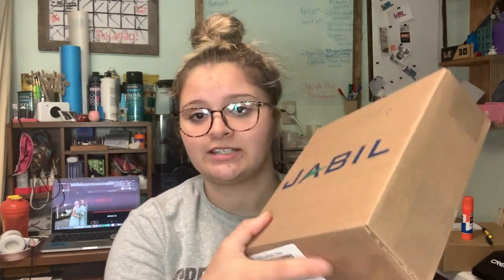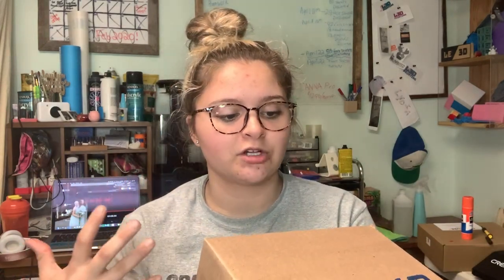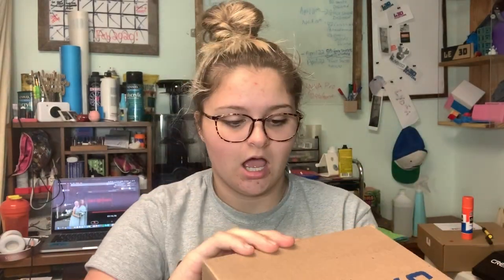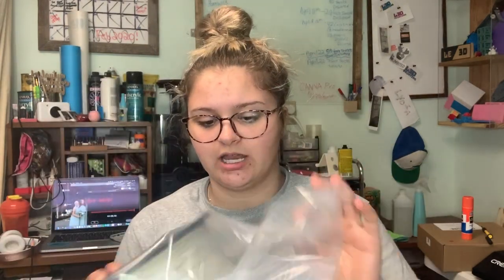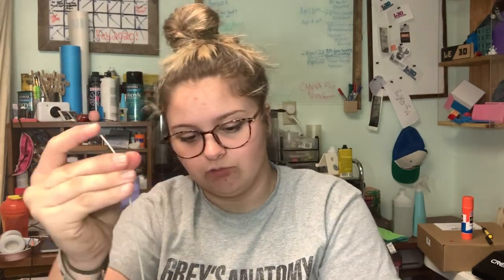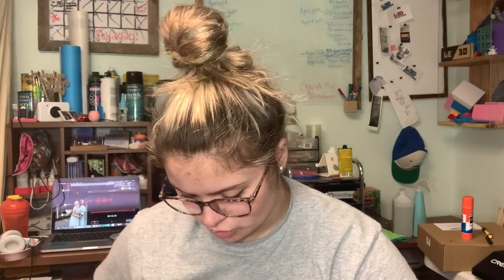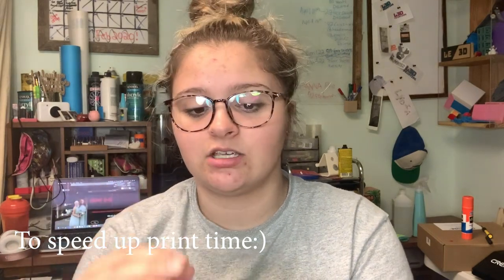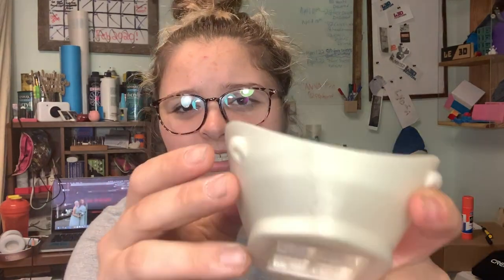The BEST Flexible filament you could ever 3d Print//SEBS TPU//Semi Review